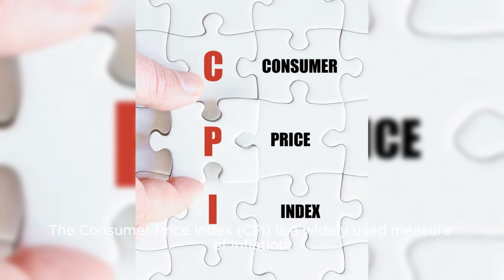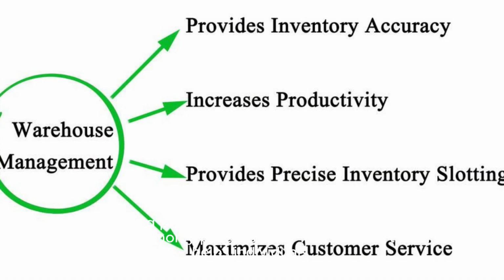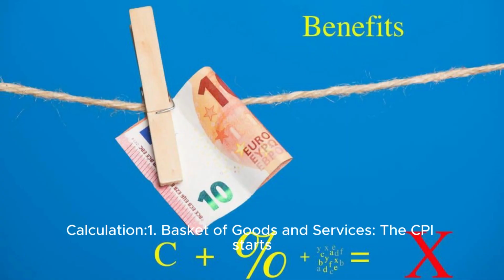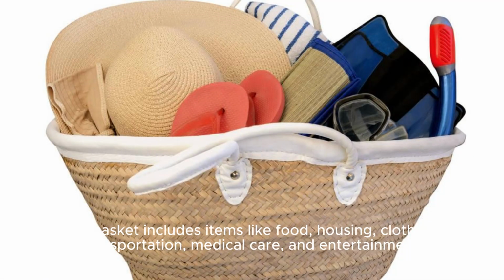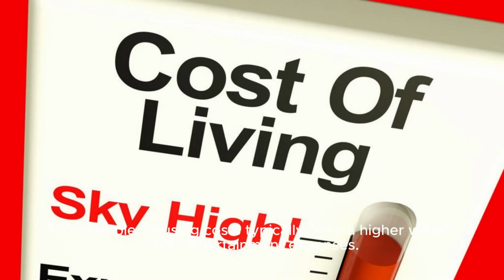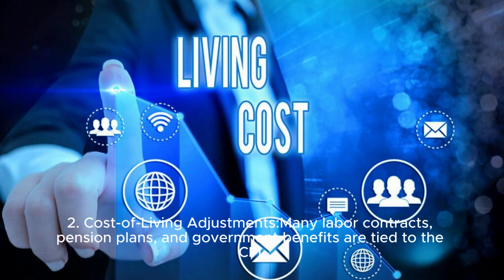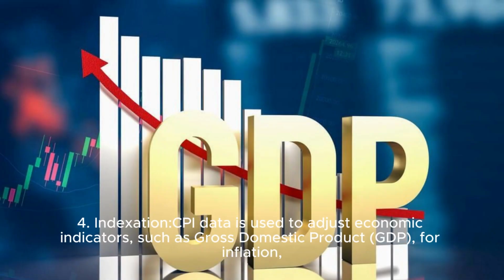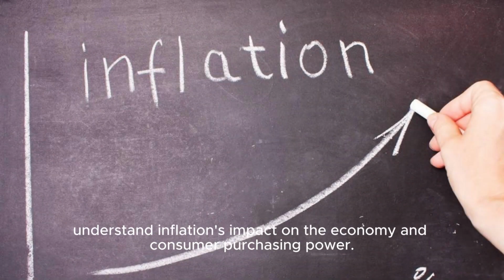What is Consumer Price Index | Key Points to Understand